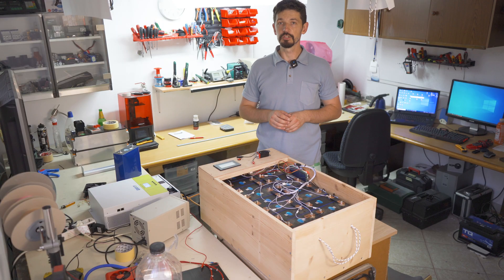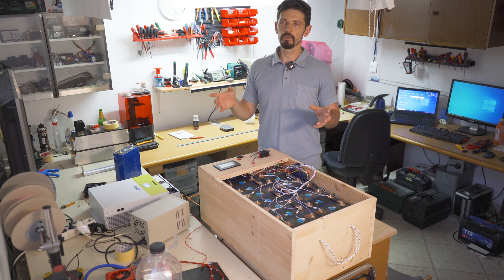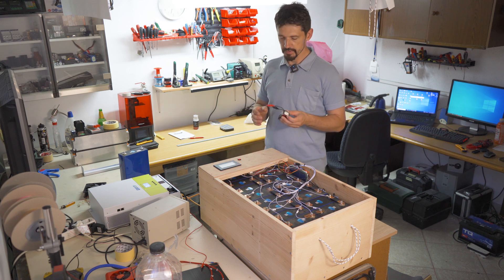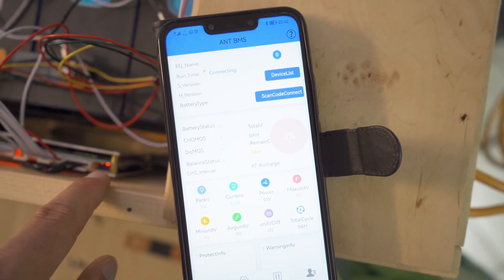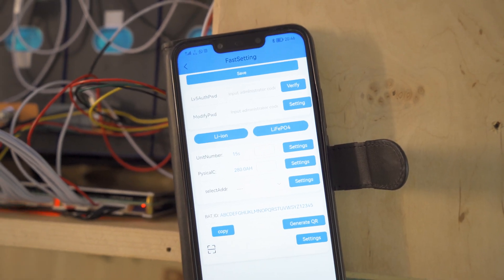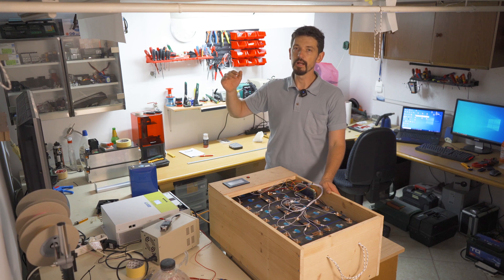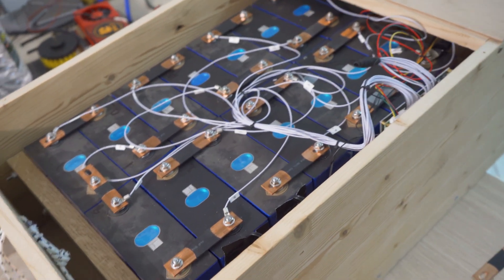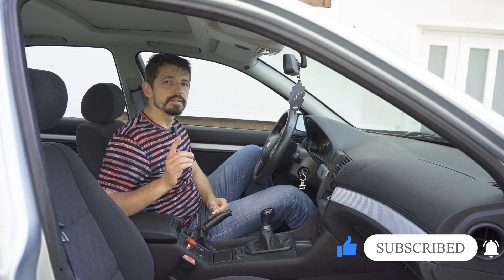LiFePO4 configuration for hybrid solar powered system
Adjustment ring price is 80 EU with shipping worldwide.
You can send me your steering wheell so I can do it for you . Price is 120 EU  @shipping + shipping